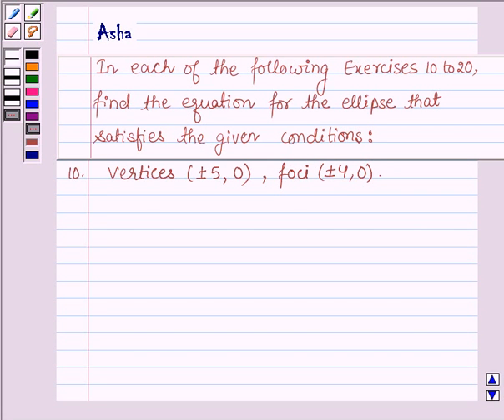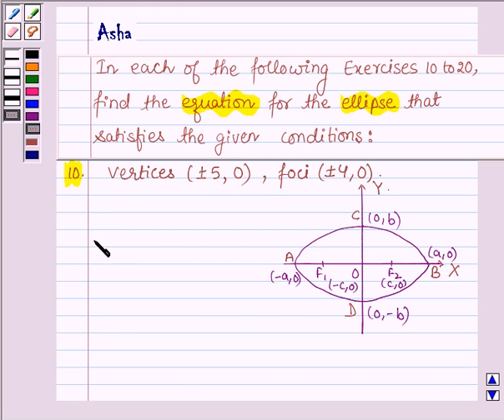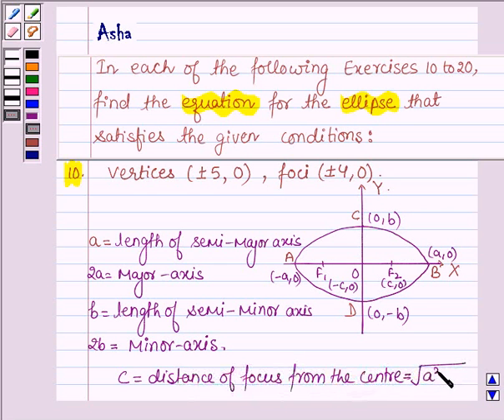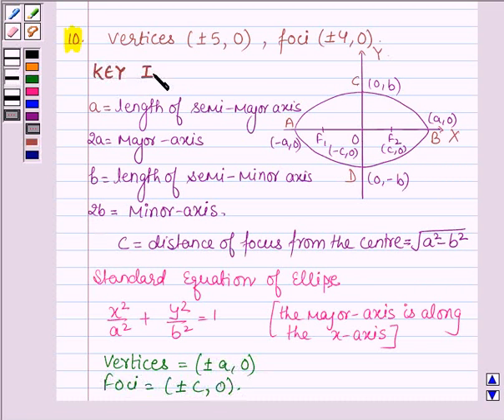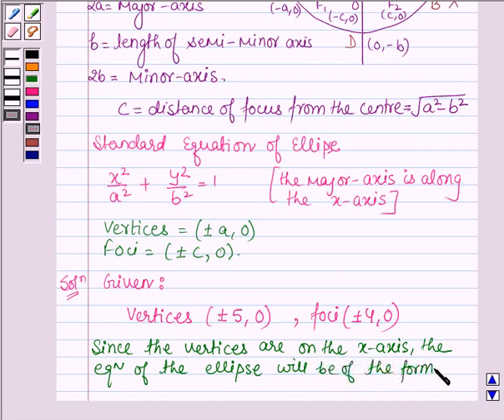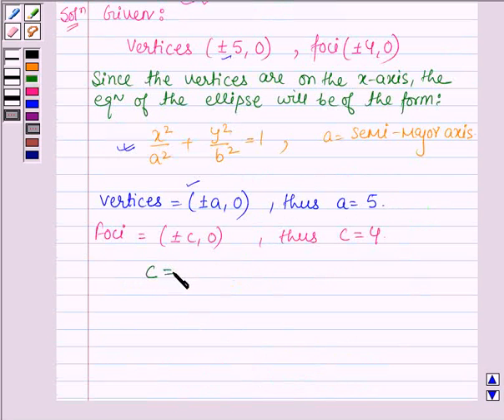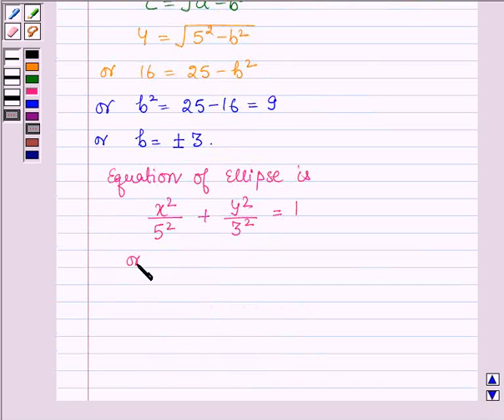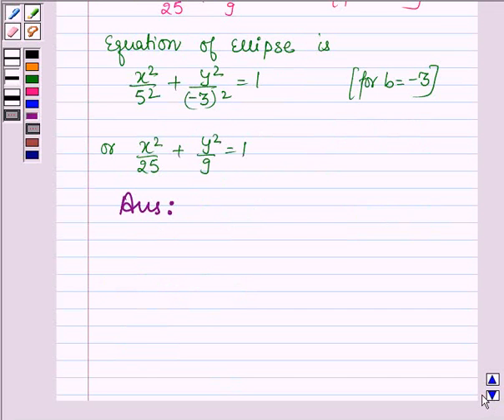Maths XI NCERT 11 11 3 10